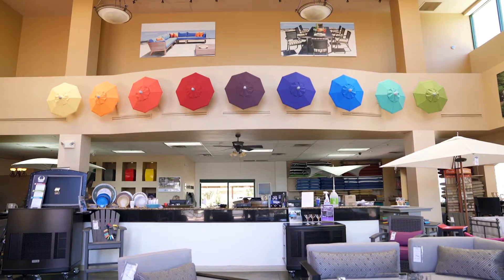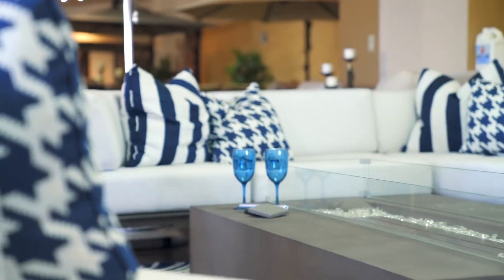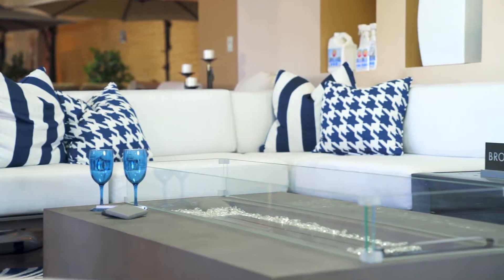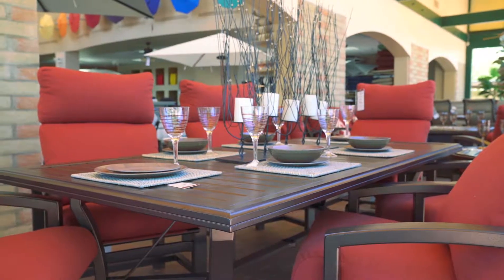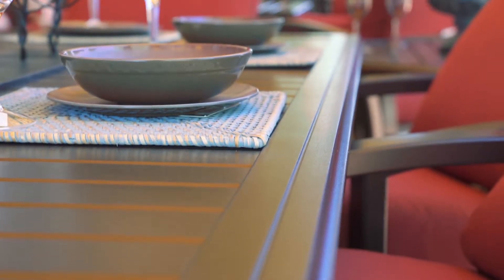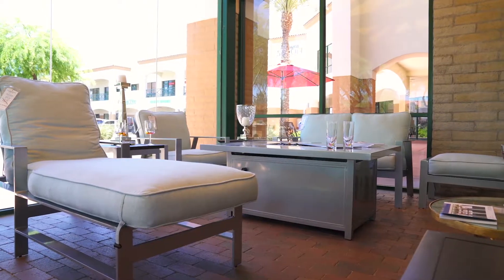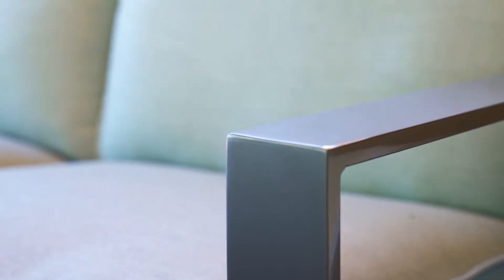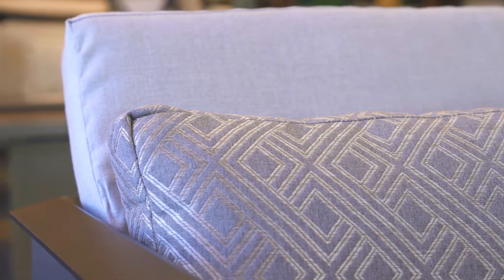Let All American Outdoor Living Help You Put Together the Backyard of Your Dreams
Since 1973, family owned and operated company, All American Outdoor Living has featured high quality outdoor furnishings and accessories at competitive pricing. Visit one of their locations today and let them give you an in-store or in-home consultation. Get started on the backyard of your dreams!